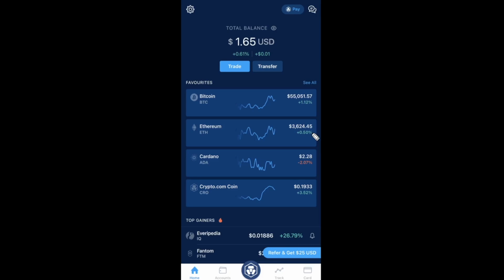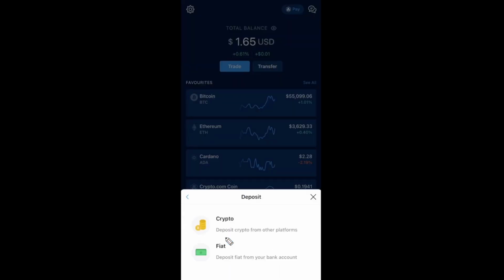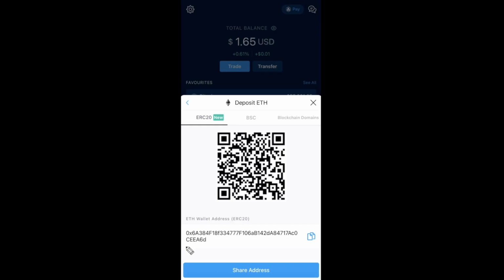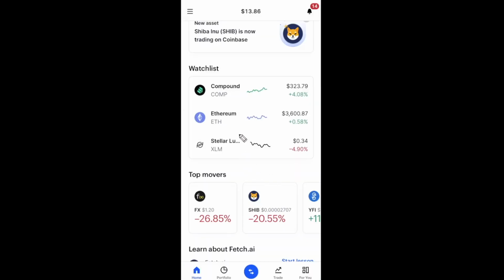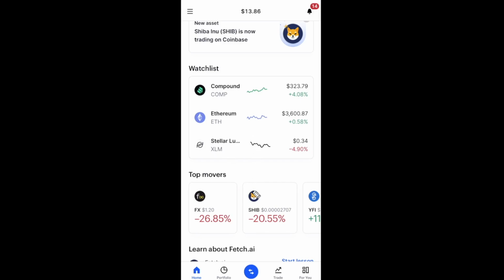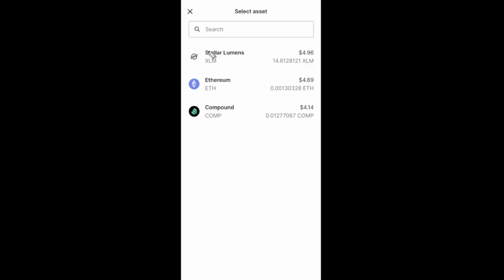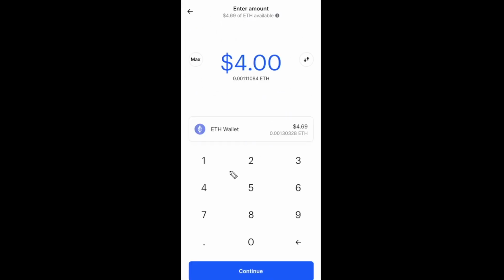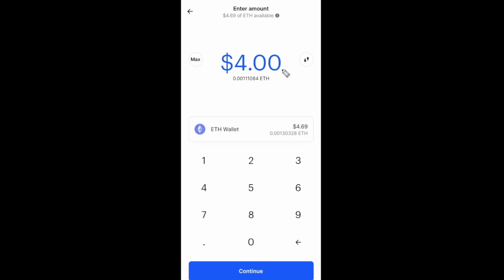How To Transfer From Coinbase To Crypto.com - How To Send Transfer Your Crypto Bitcoin From Coinbase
In this video, we go over how to transfer from Coinbase to Crypto.com. You can transfer bitcoin from your Coinbase account to your Crypto.com account following this step by step tutorial.